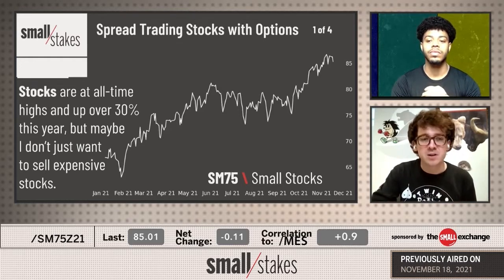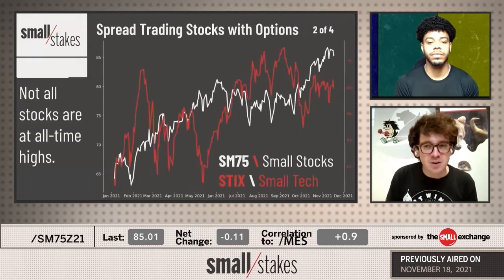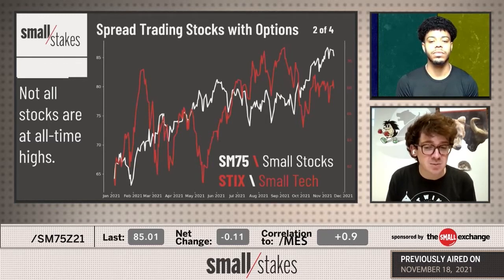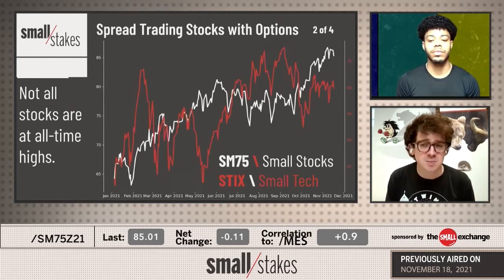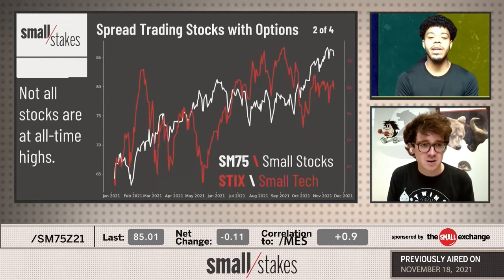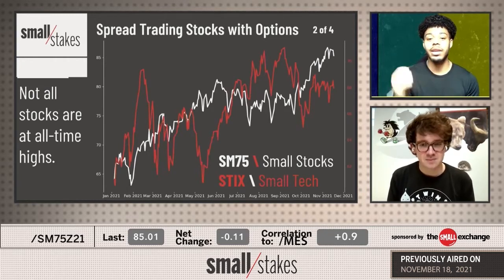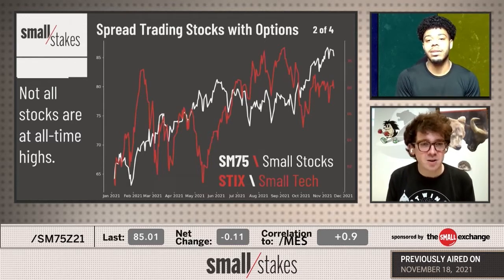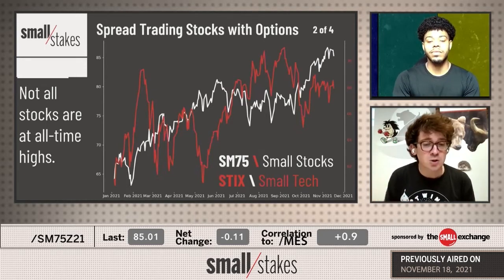Spread Trading Stocks with Options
Sick of the simple buy and sell? Learn how to add markets together to equal a spread trade that can be neutral in the underlying market. Errol and Frank pair together several equity markets as examples of spread trades, and they talk about what you look for when measuring opportunity in the spread trading space.